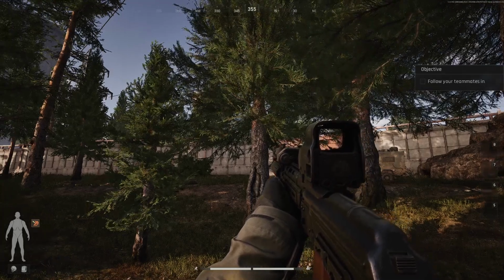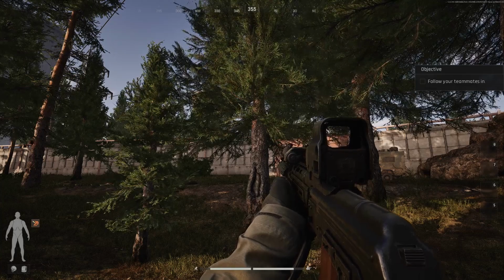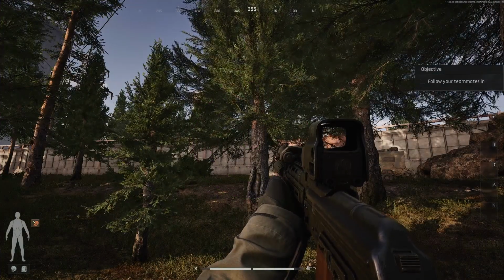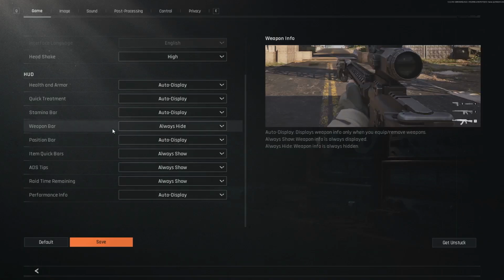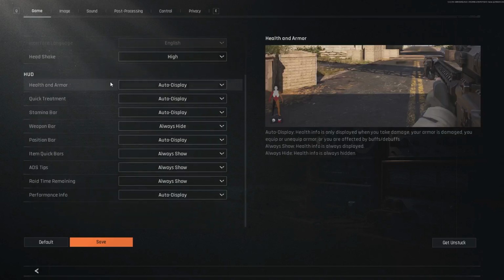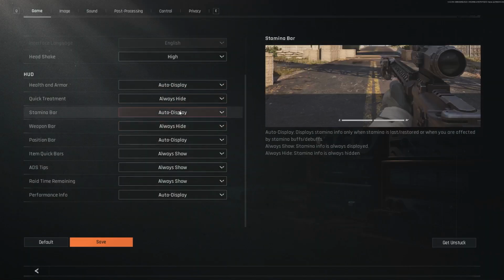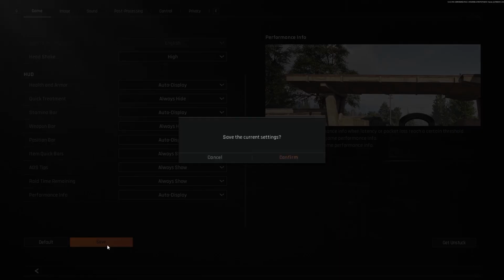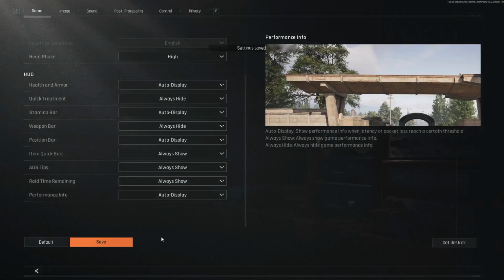How to Display or Hide Quick Treatment on HUD in Arena Breakout Infinite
In this video you'll learn how to enable Quick Treatment on hud in Arena Breakout Infinite. This will help you adjust your game to your preferences.

How to display Quick Treatment in hud in Arena Breakout Infinite?
How to hide Quick Treatment in hud in Arena Breakout Infinite?
How to show Quick Treatment in hud in Arena Breakout Infinite?
How to disable Quick Treatment in Arena Breakout Infinite?
Arena Breakout Infinite - Quick Treatment on hud.
Arena Breakout Infinite - hud settings.